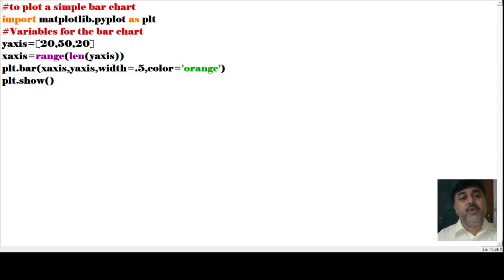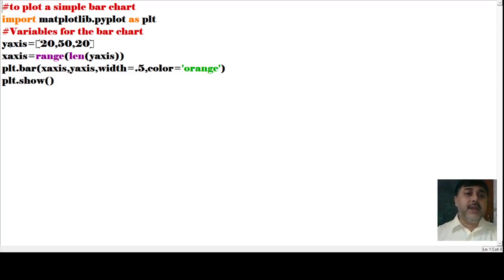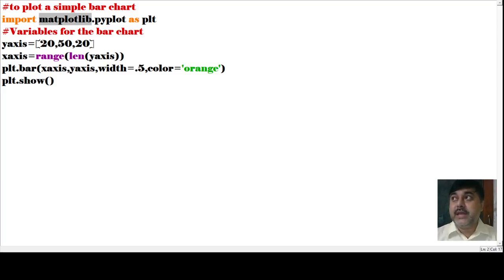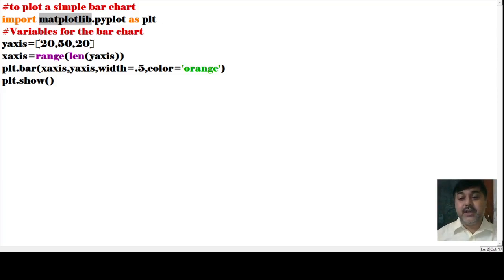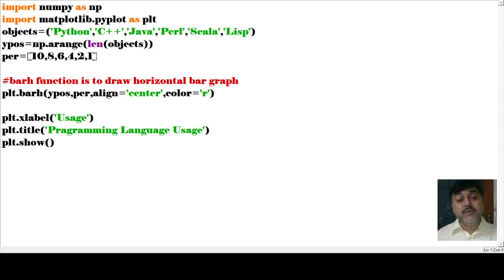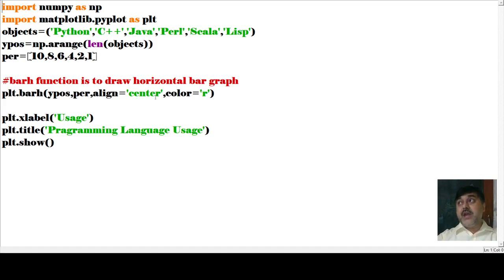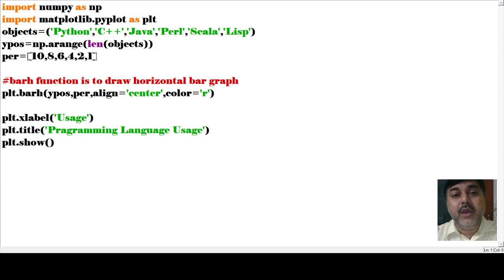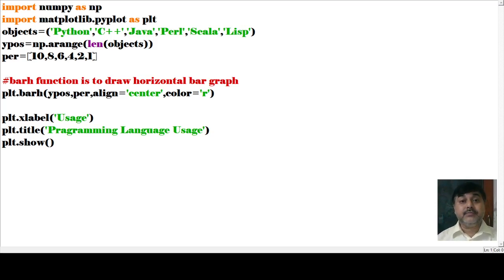PYTHON PANDA DATA VISUALIZATION MATH PLOT BAR GRAPH 31